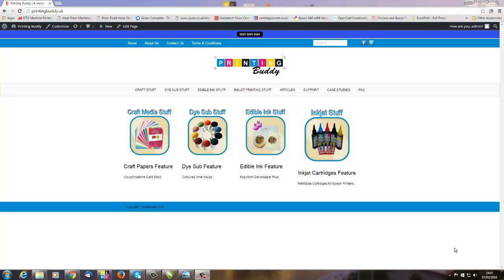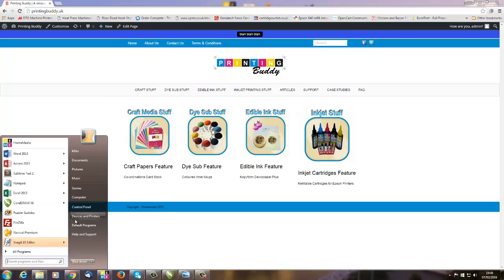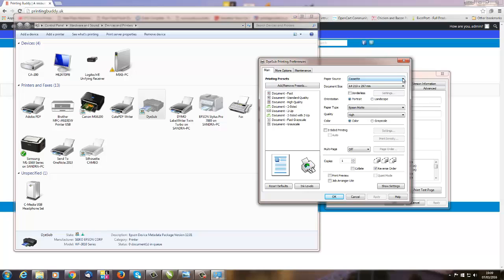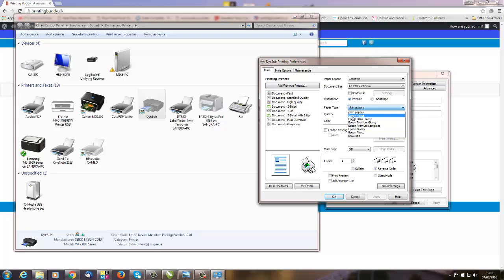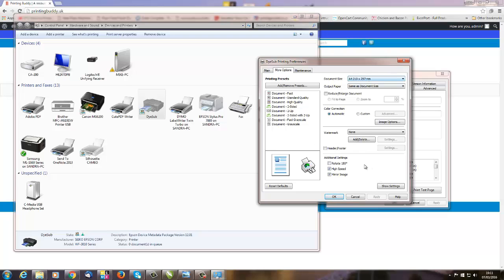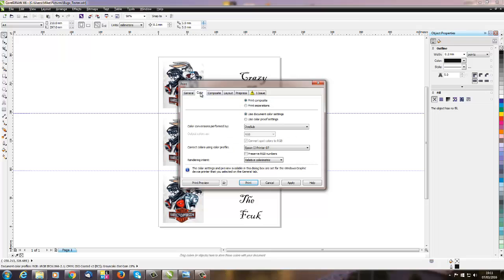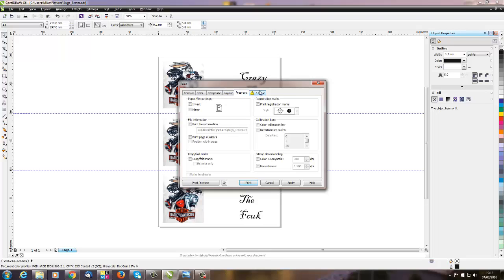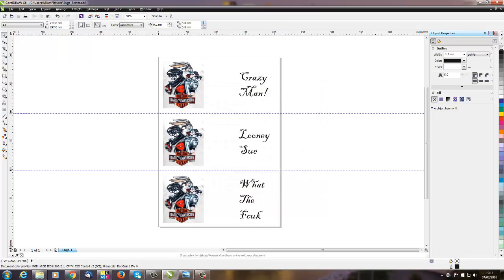Printing Properties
How to set up printing properties to get good prints of images and photos on different papers. Dye sublimation settings also explained.